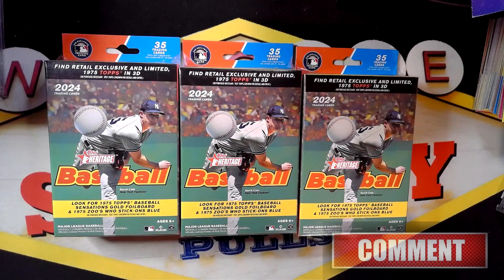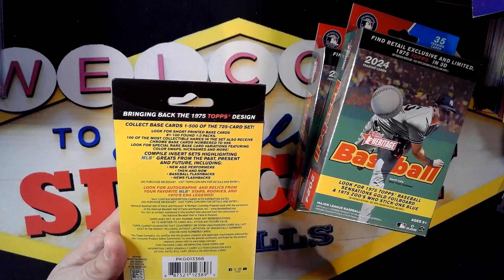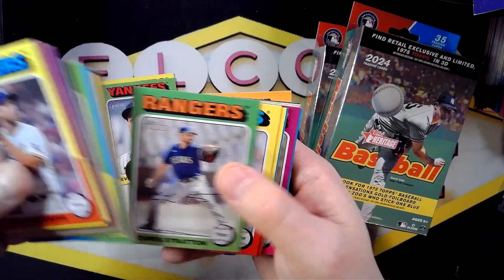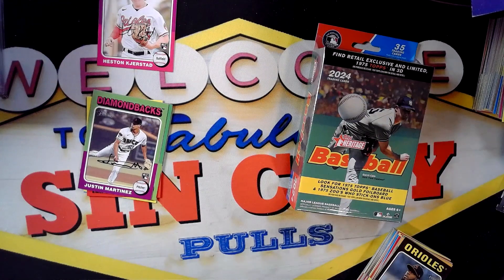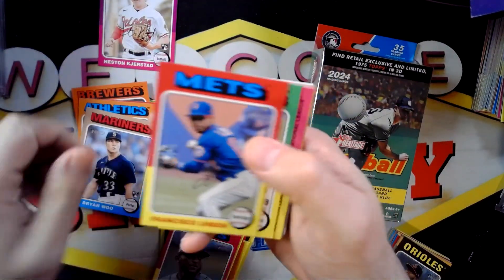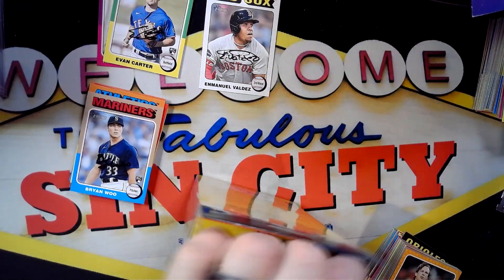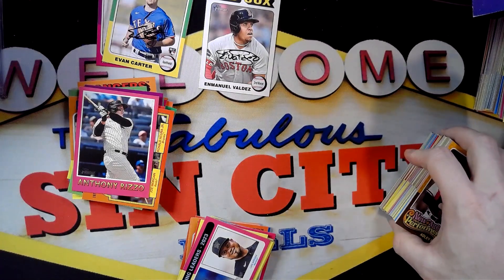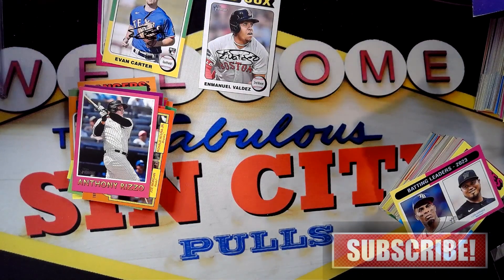NEW RELEASE!!! 2024 TOPPS HERITAGE HANGER BOX OPENING. SHOULD YOU BUY??